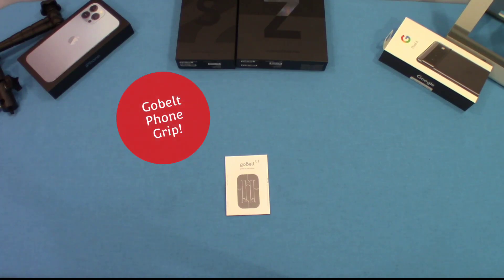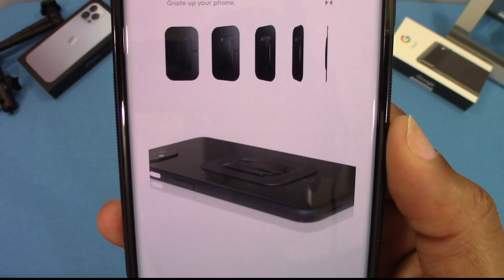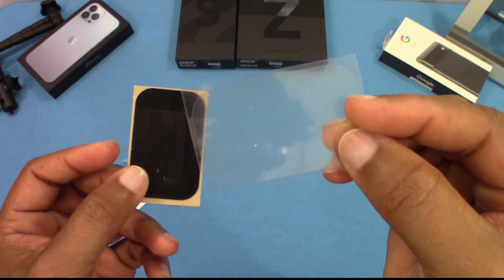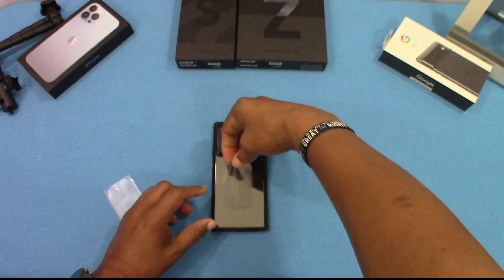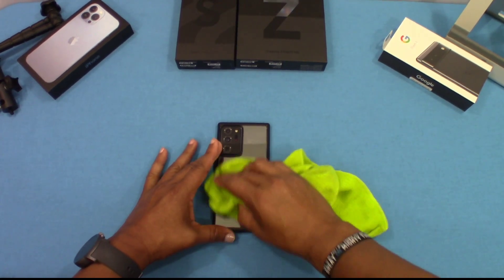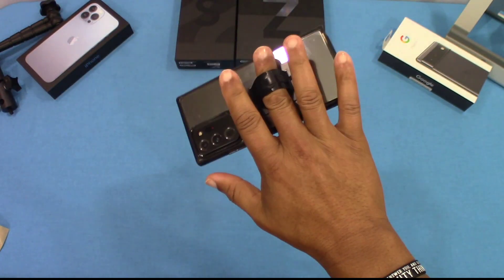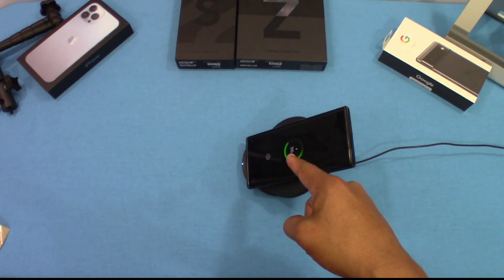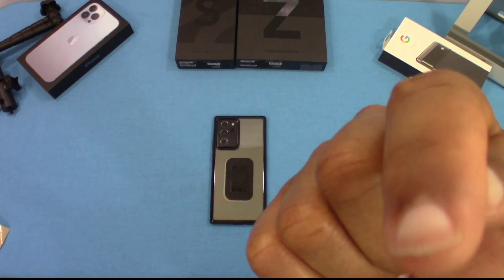goBelt, Best Super Thin Phonegrip with Kickstand!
goBelt 1mm phone grip become even better

● World thinnest smartphone grip

● Fold and unfold with a finger flip

● Kick-Stand function

● Applicable to any phone size

● Allows wireless charging

Your smartphone is your everyday tool. Actually, it is an extremely multifunctional tool that allows you to capture valuable moments, gain new knowledge, find needed locations, stay in touch, control different things remotely... Using the Smartphone you can do all this and much more - all with a single finger.

However, without a right grip even a best tool can become useless! Do you always feel secure while holding your smartphone?

Do you always feel secure while holding your smartphone?
We don’t! That’s why we designed goBelt - an easy to use phone grip with a kickstand funktion. And because we like minimalistic design, we have made it as thin as possible. Our goBelt measures only 1 millimeter and can be used as a phone grip or a kick stand.

goBelt is still unbeatable in its thickness!
This was long ago, back in 2019. But guess what… Over two years later goBelt is still unbeatable, beeng the thinnest product of its kind! And today we are proud to introduce to you the new version of this versatile upgrade for any smartphone. Our goBelt C1 combines the benefits of the existing goBelt design and the bunch of new experience we have got with it during the last years.

The link below gets you to the older version.  The new one I reviewed has not released yet.